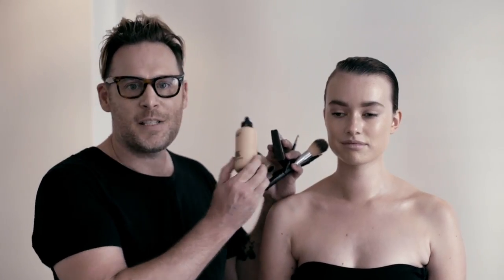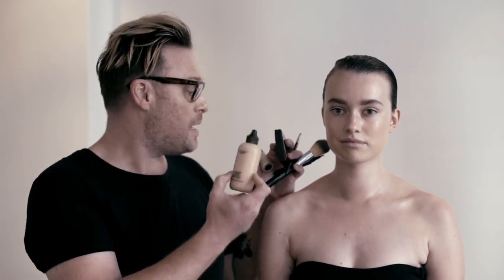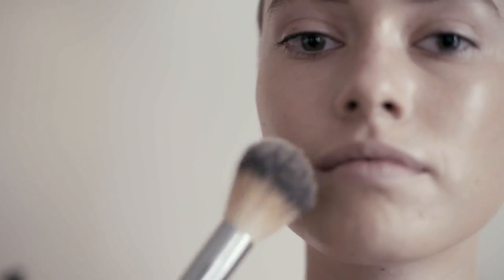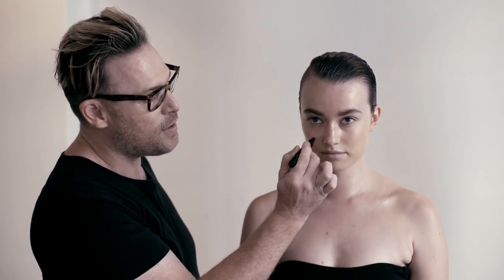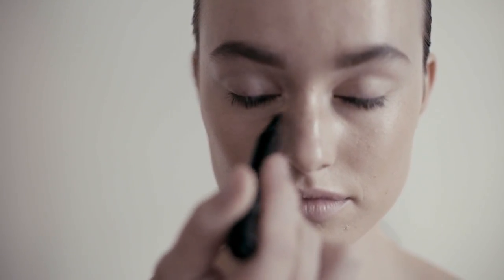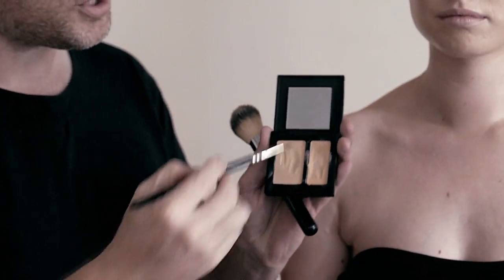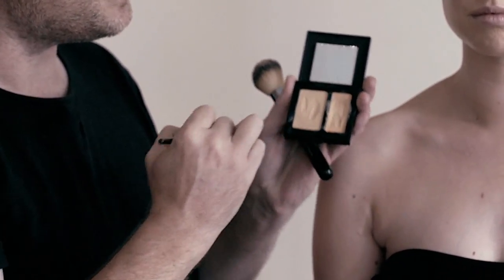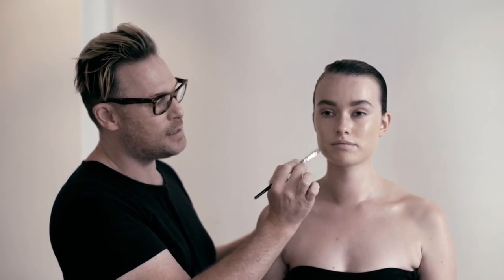"How To" Nontour with Dale Dorning